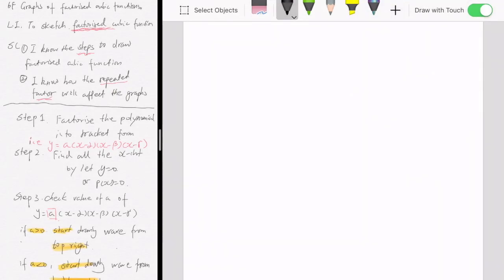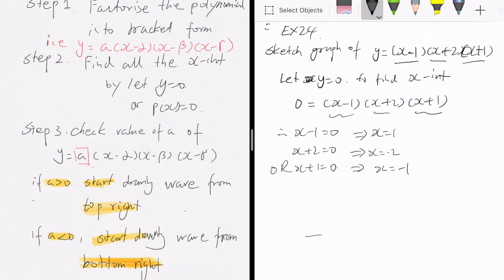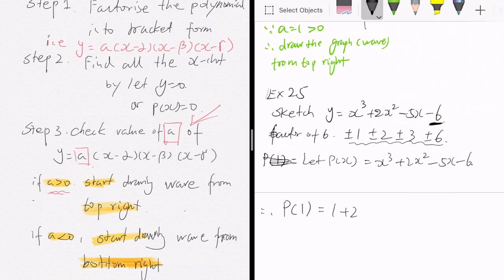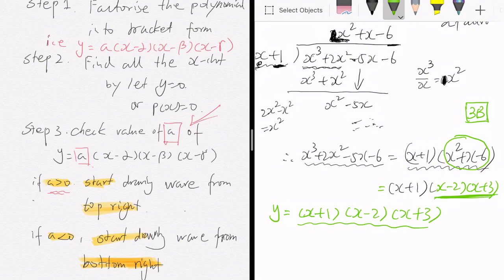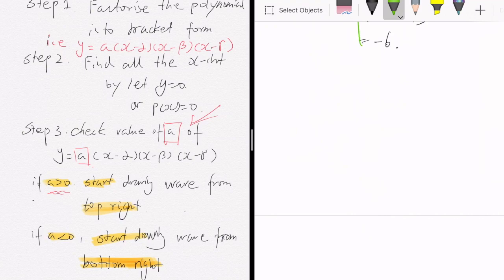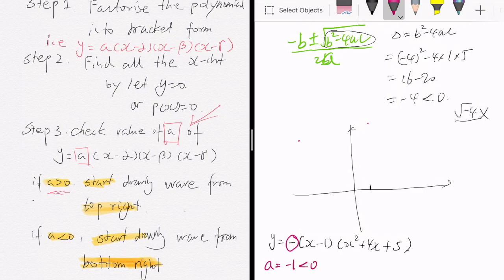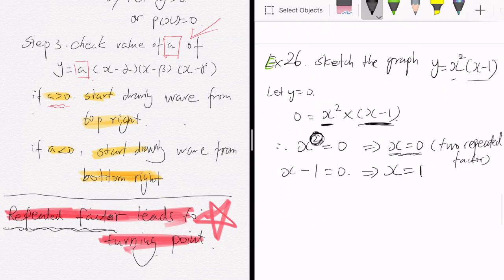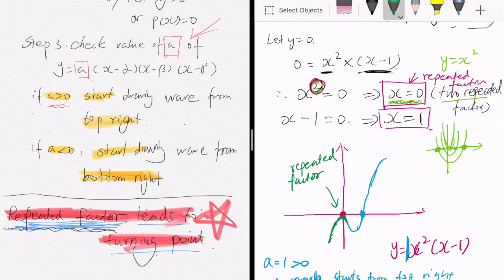6F Graphs of factorised cubic functions